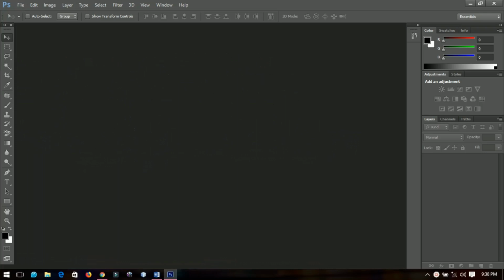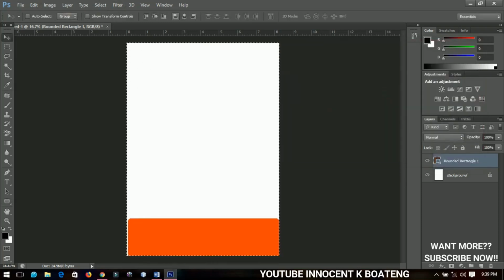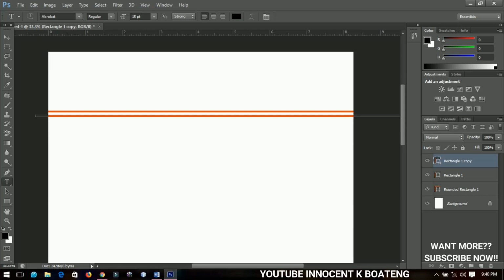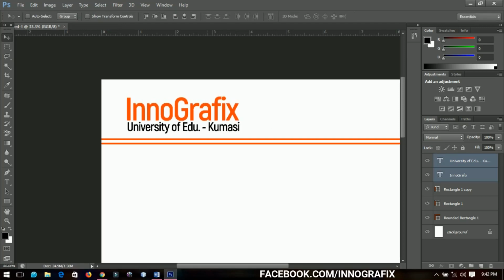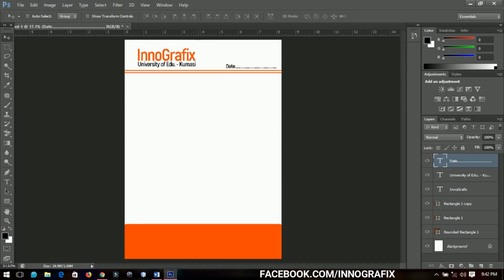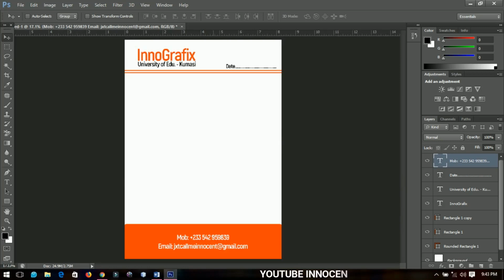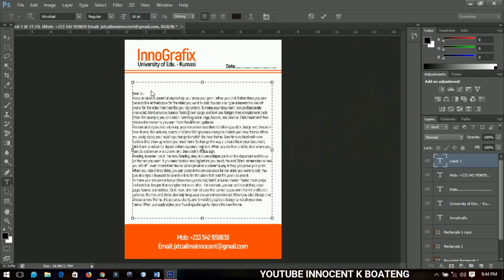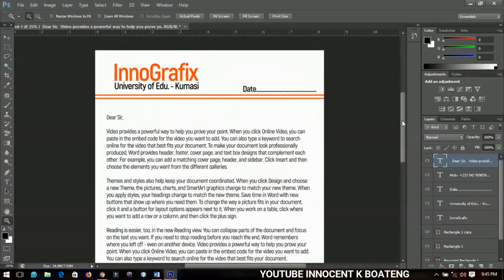How To Design A Simple Letterhead in Photoshop CS6 (Ghanaian Style 2018)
In this How To Design A Simple Letterhead in Photoshop CS6 (Ghanaian Style 2018), I'll show you how to simply design an awesome letterhead for your school, companies, enterprises, banks, churches etc. It is very simple and easy to follow, stay tuned.

**If you are finding it difficult to learn photoshop, don't worry I have a seasoned series and step by step guide to learning photoshop. Check it our

Other related search topics
How to make a simple letterhead in photoshop
Creative letterhead
awesome letterhead
amazing letterhead
beautiful letterhead

Much love.